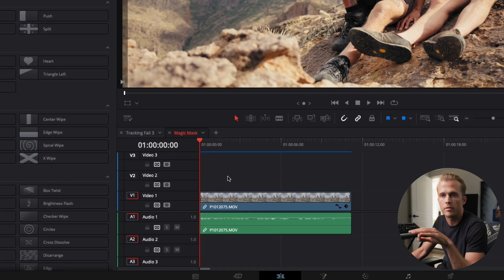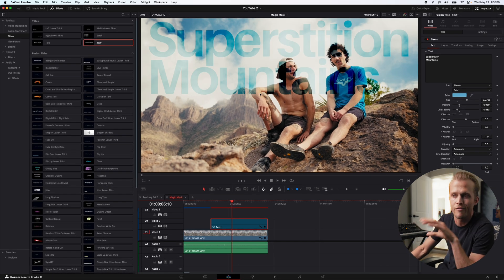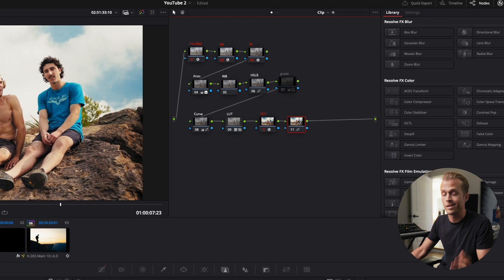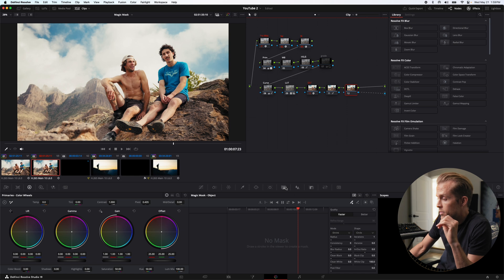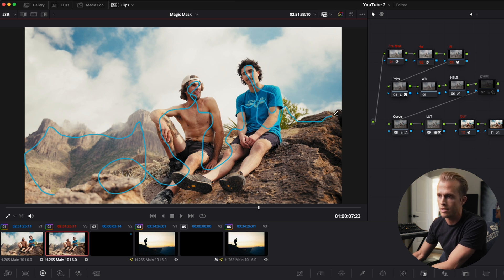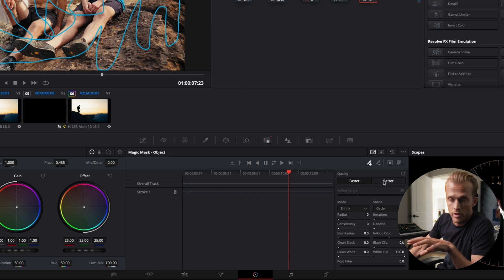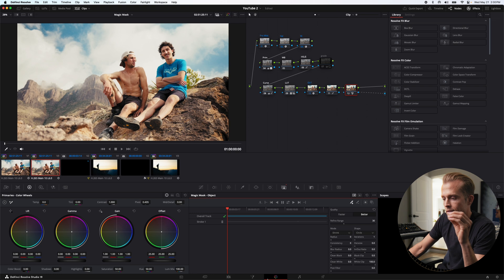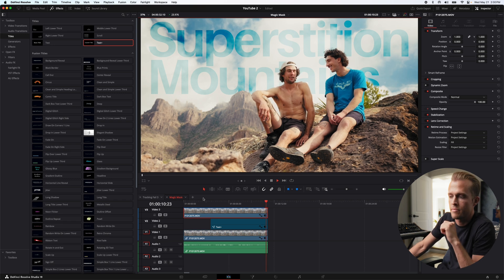The FASTEST Way to Put Text Behind ANYTHING In DaVinci Resolve (2 minutes) – Magic Mask Tutorial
In this video I show you how to put text behind an object in DaVinci Resolve using Magic Mask. Magic Mask is an insanely powerful tool, and in this video we are literally only scratching the surface of what can be done. This is the fastest way to put text behind any object in DaVinci Resolve.

Check out the camera gear I print!

Resolve Shortcuts I couldn’t survive without:
Add Node After [option ⌥ + S]
Add Node Before [shift + S]
Disable/Enable Node [command ⌘ + D]
Show Selection [shift + H]
Add Outside Node [option ⌥ + O]

Lumix S5IIX
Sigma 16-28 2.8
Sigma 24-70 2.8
SmallRig Cage
Rode VideoMicro I